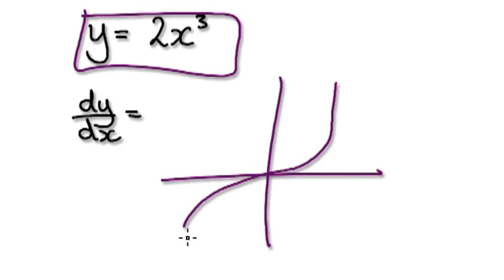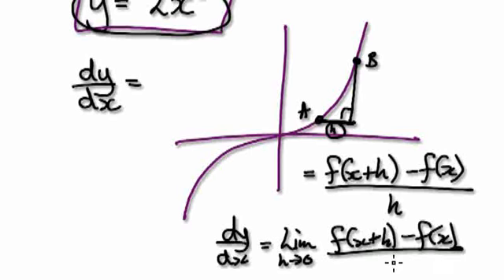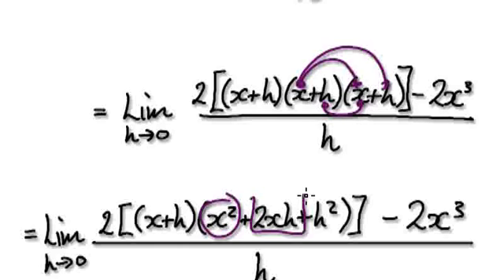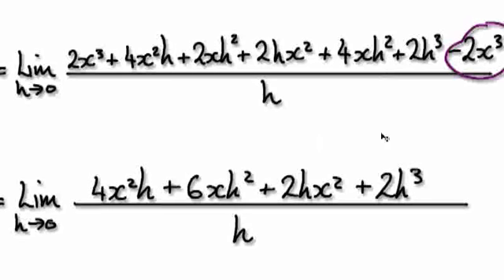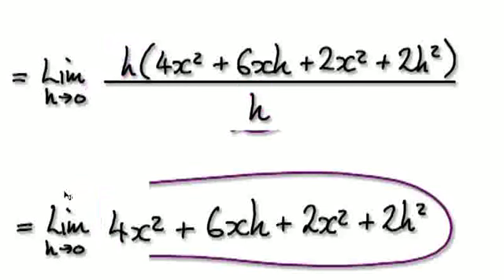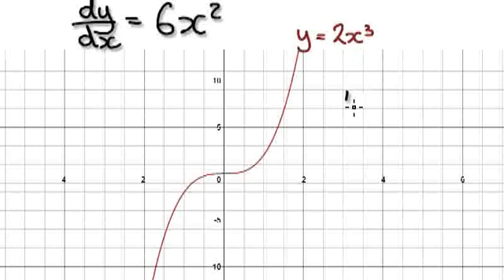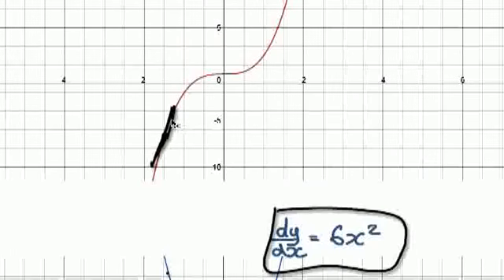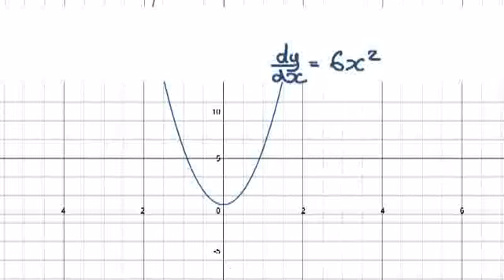Video 1180 - Derivative of a Cubic - Practice